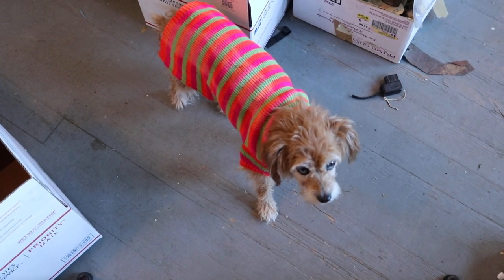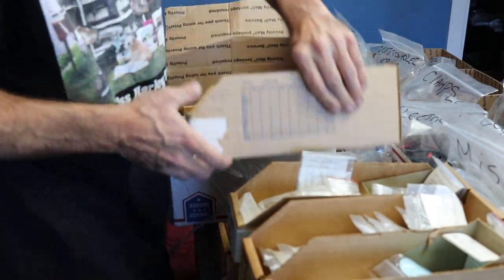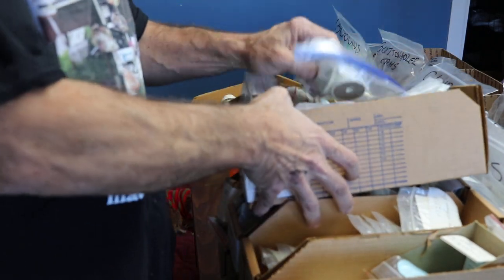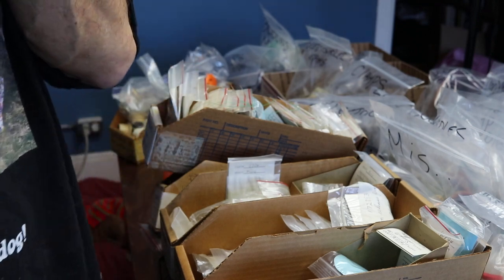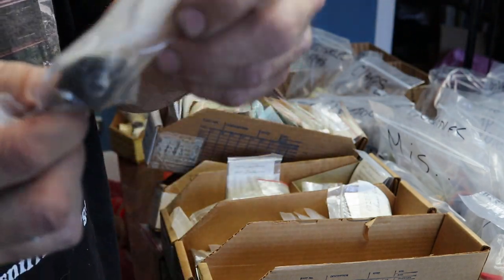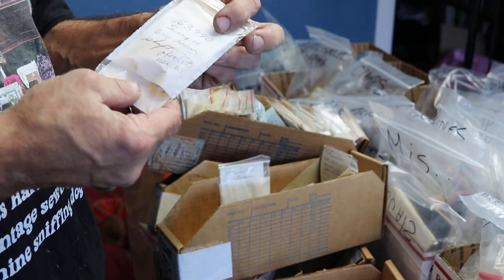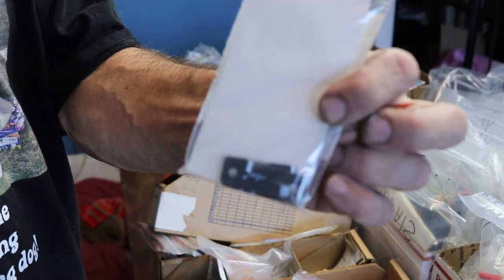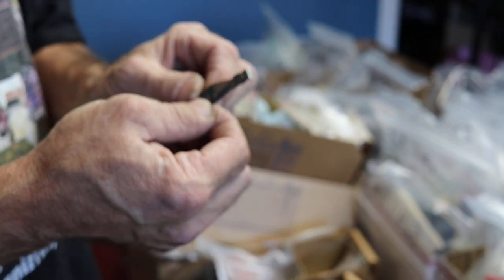box 68 a bunch of littles! Tension, springs, bobbins, Touch and Sew...